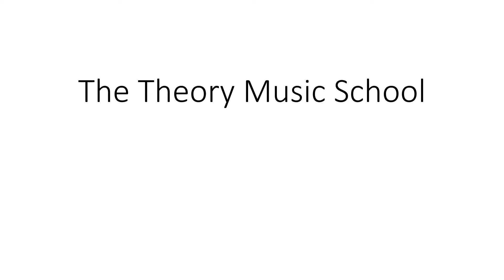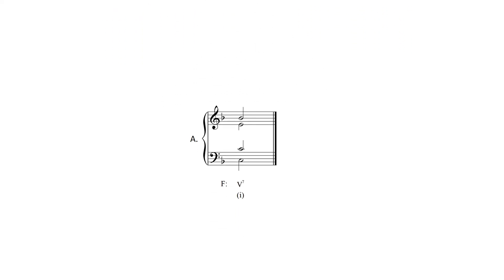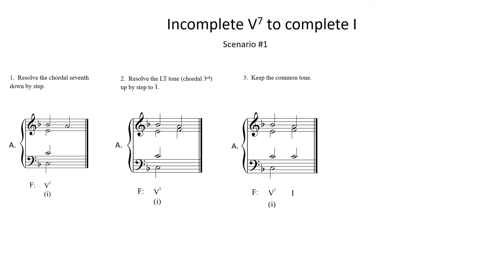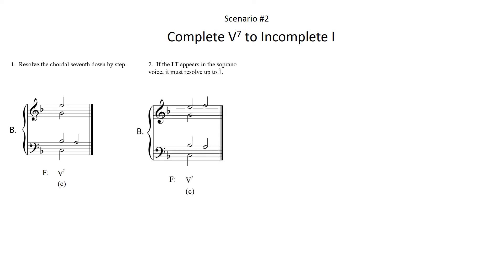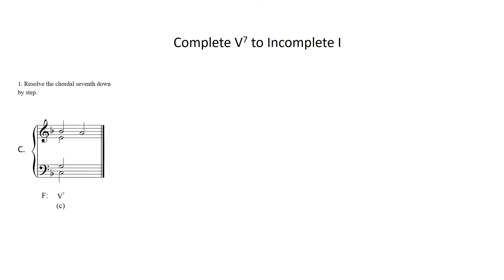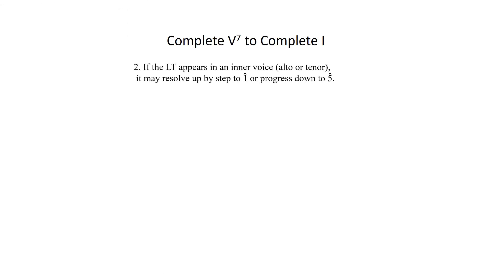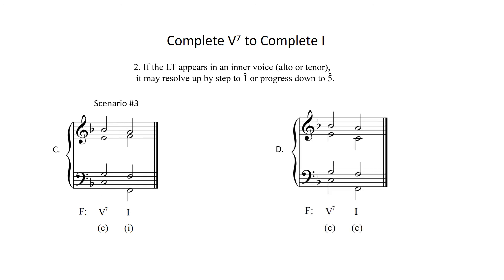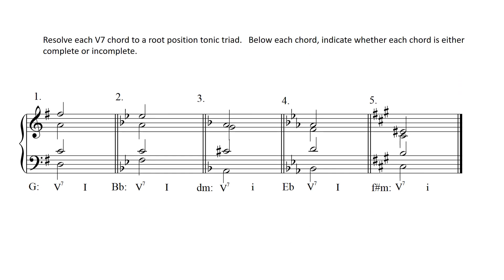V7 TO I - DOMINANT 7TH CHORD TO TONIC TRIAD - VOICE LEADING/PART WRITING - LESSON 3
Music theory video detailing the four-voice SATB voice leading/part-writing of the prominent cadential progression V7 to I (The root position dominant 7th chord to root position tonic triad).